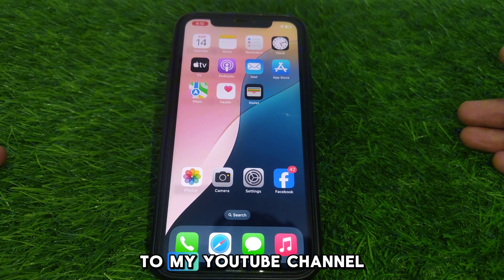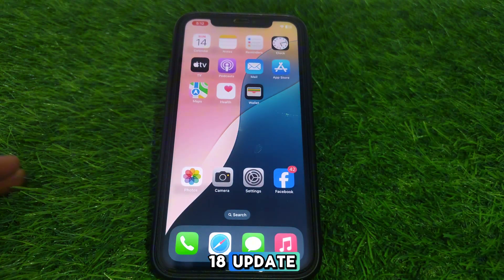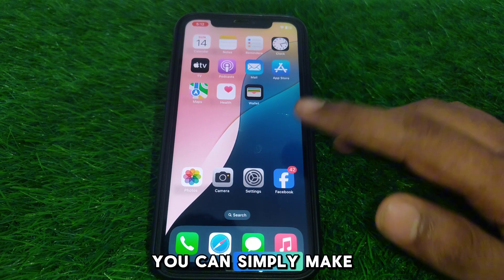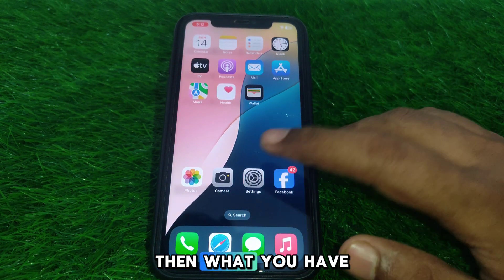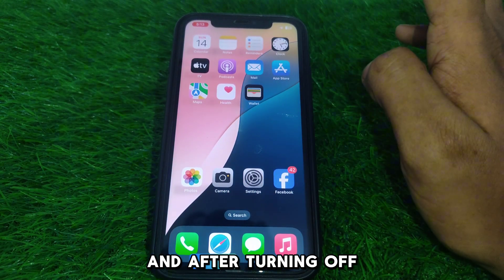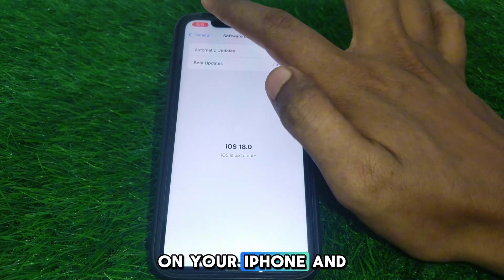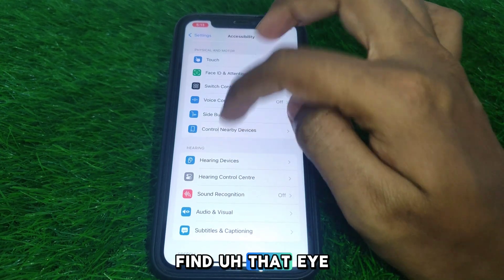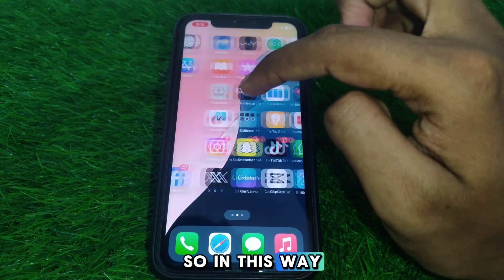ios 18 eye tracking feature not showing|eye tracking feature in iphone|2024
When you want to know how to fix ios 18 eye tracking feature not showing but you do not find any method. If you are looking for how to fix ios 18 eye tracking feature not showing then your search is over. In this video we will tell you an amazing way how to fix ios 18 eye tracking feature not showing. So if you want to know how to fix ios 18 eye tracking feature not showing then you have to watch this video completely.